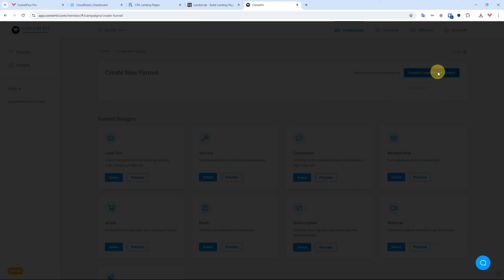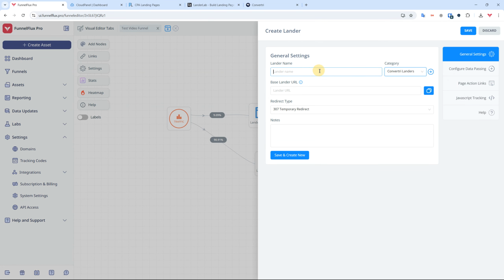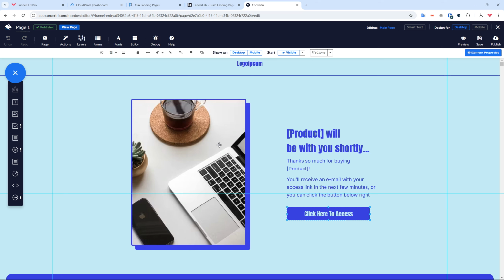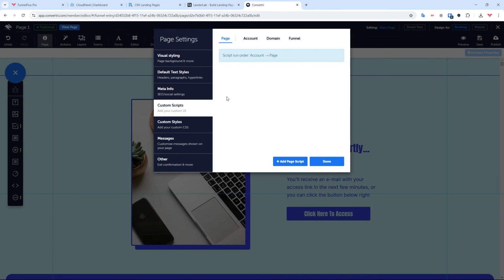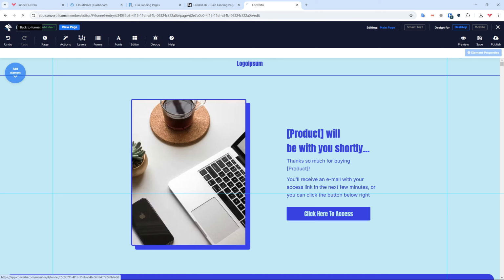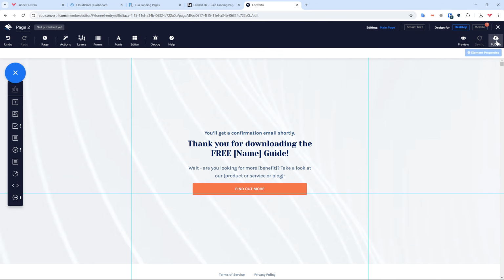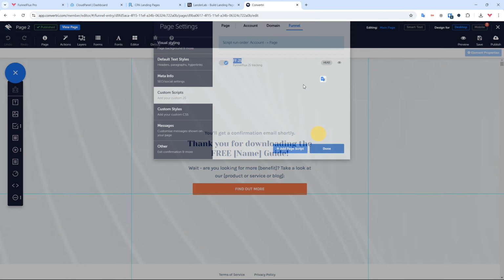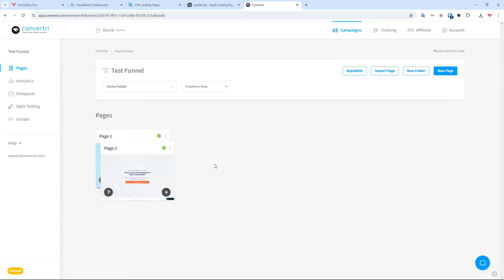FunnelFlux Pro Guide - Using lander systems like Convertri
How to use a landing page system like Convertri with FunnelFlux Pro.